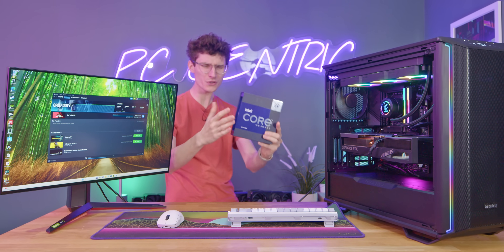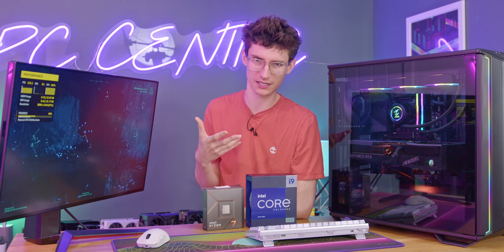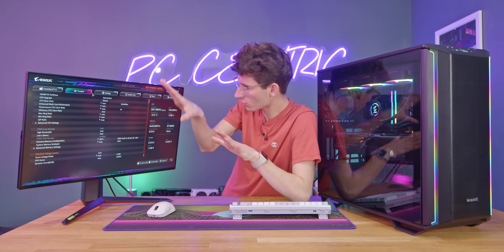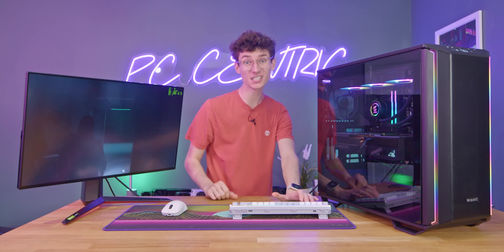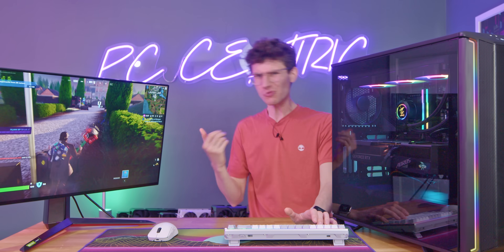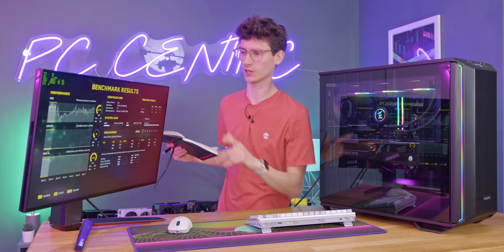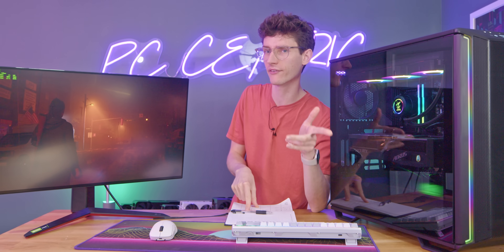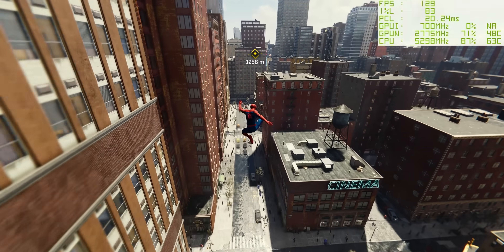Is Intel's Secret Weapon Bad For Gaming?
Intel Efficiency Cores explained! Do E cores matter for gaming? Join PC Centric for full gameplay benchmarks with E cores disabled with an RTX 4090 and i7 14700K ⭐ Corsair 2500 Series Cases (AD)

00:00 Do Efficiency Cores Matter?
01:19 What Are Efficiency Cores?
03:17 How To Disable E Cores!
05:27 6 P + 2 E Cores
09:01 8 P + 0 E Cores
10:56 8 P + 4 E Cores
12:27 Benchmark(us) Graphs!
14:02 Well, was it worth it?!